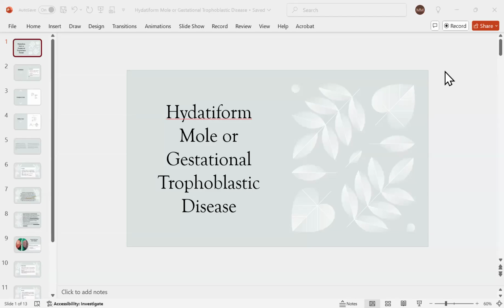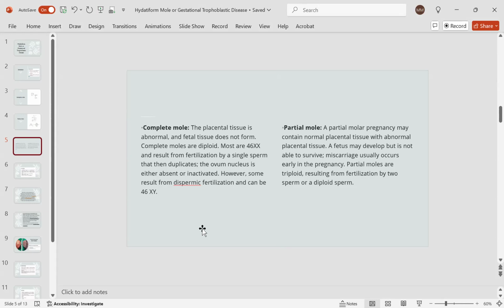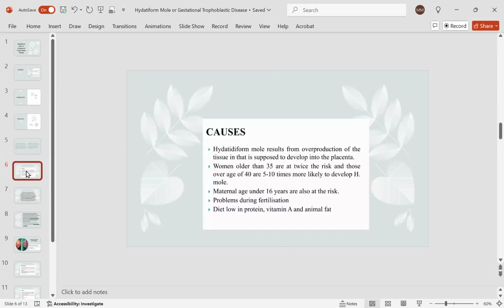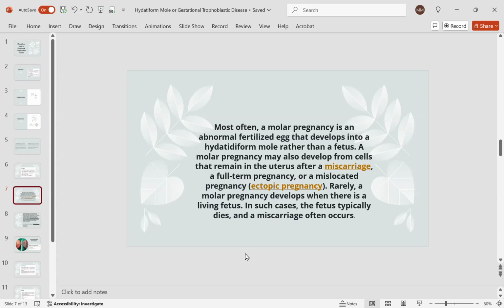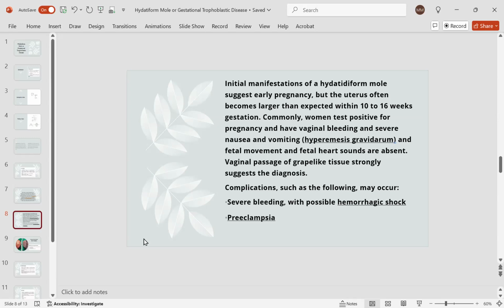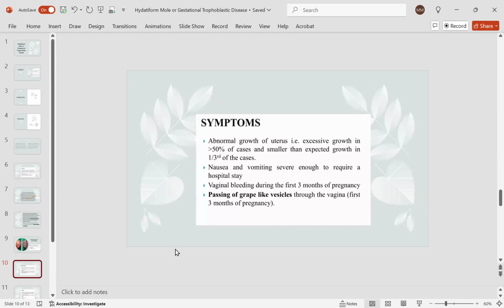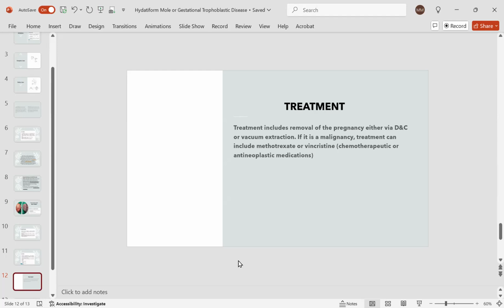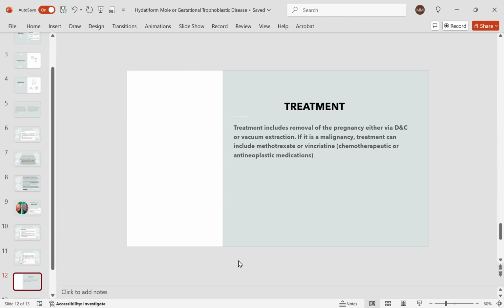Hydatiform mole or Gestational Trophoblastic Disease